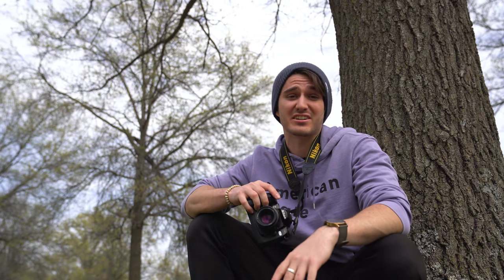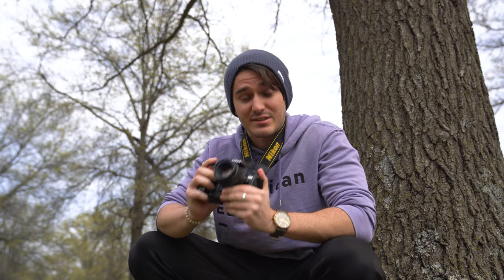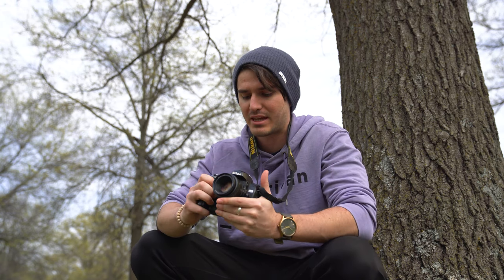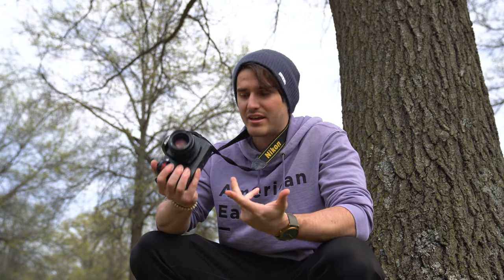Unlocking Pro-level Photos On A Budget: Photography With A $40 Camera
Today we are taking a quick look into a camera that can only cost you $40 but still give you great quality shots!
In reality, this camera is 15 years old. The Nikon D70 debuted 15 years ago at a price point of $999 but can still be purchased Used on sites like MPB.com for around $40. This camera was given to me by a friend and man is it fun to use! Yes the technology is old, but the quality is still there.
In todays video we are going to put it head to head with my Sony A7III. Lets see how they stack up against each other!

If you are looking to get into the photography game, definitely consider buying something used like this to get started! Not only is it budget friendly, but the quality is still there and they're pretty easy to use!